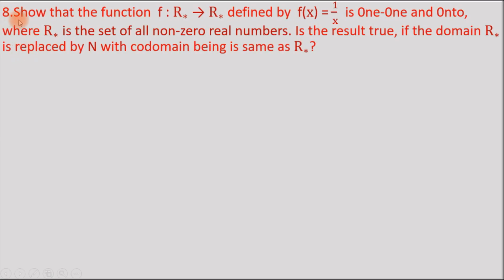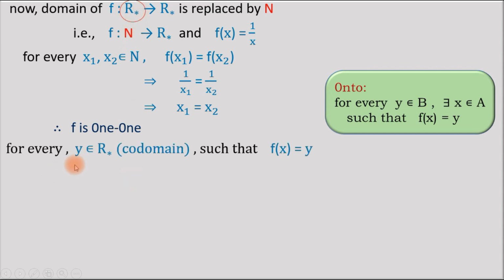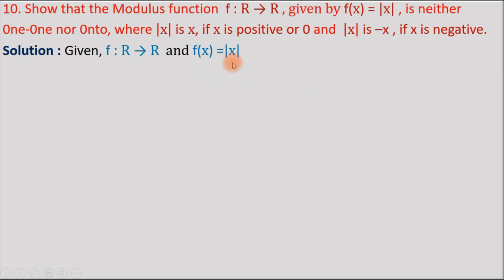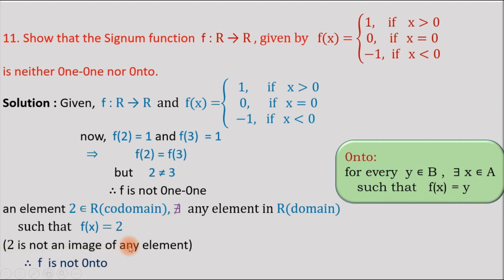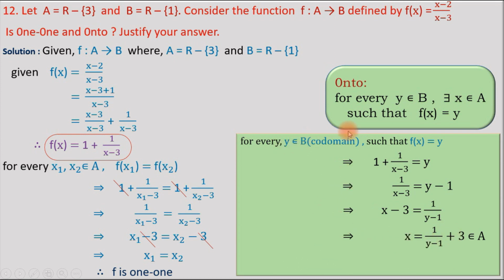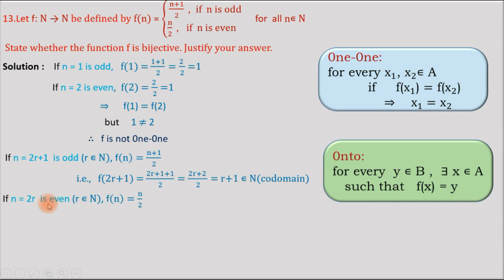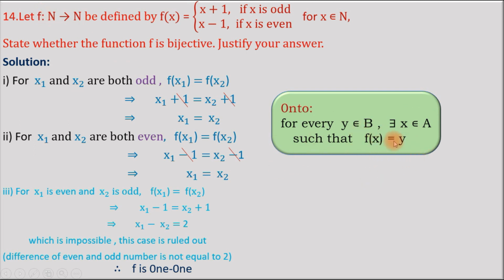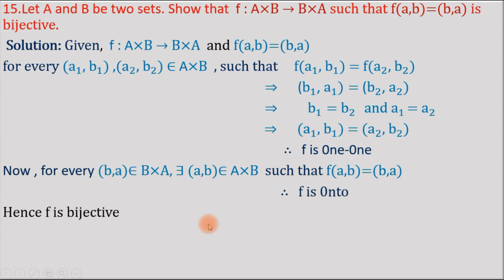NCERT:CLASS-12.Chapter-Functions.Problems on Functions Part-03.Modulus,Greatest Integer, Signum.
Problems included  f: R∗ → R∗ by  f(x) = 1/x
                                  f : A×B → B×A by  f(a,b)=(b,a)